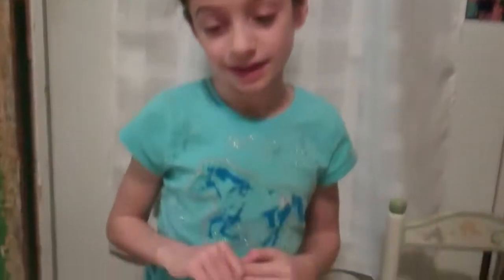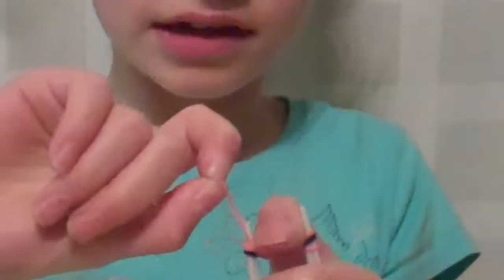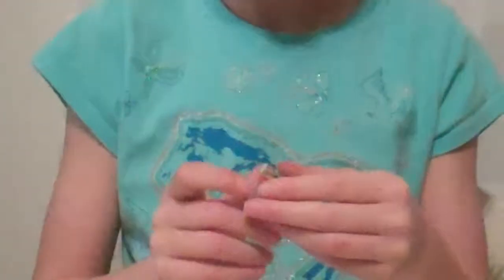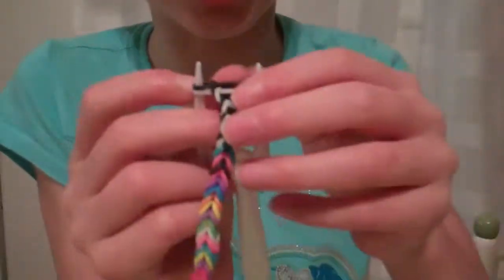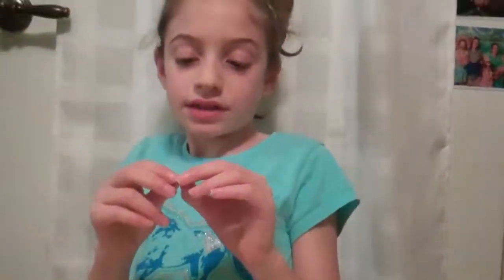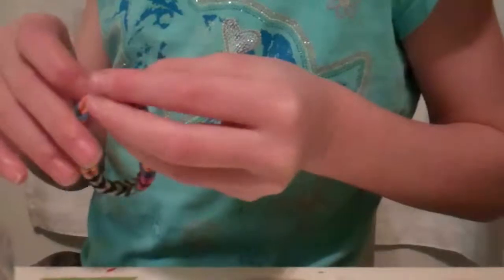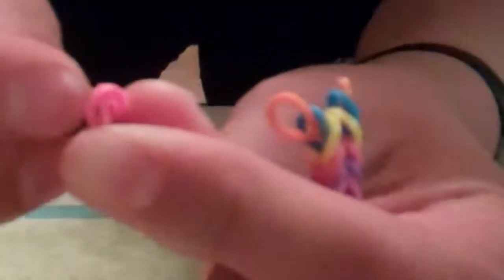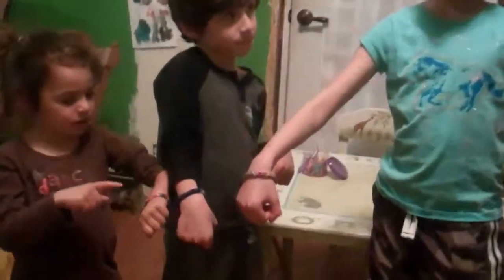How to Make a Rubberband Bracelet